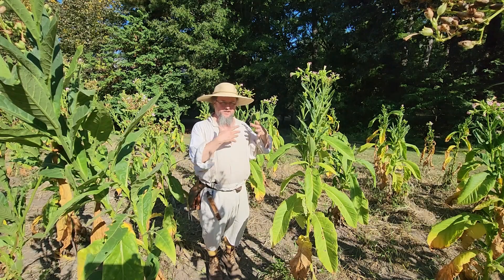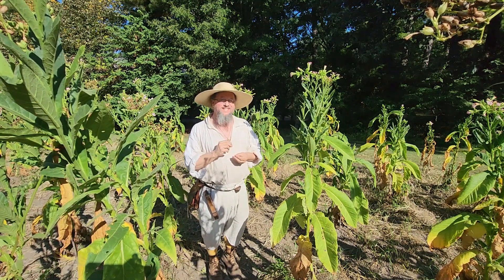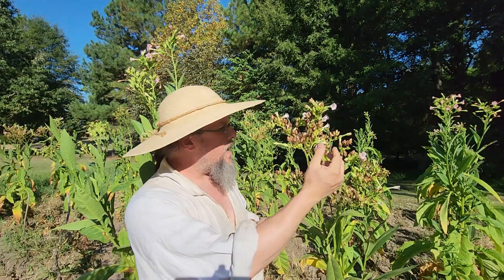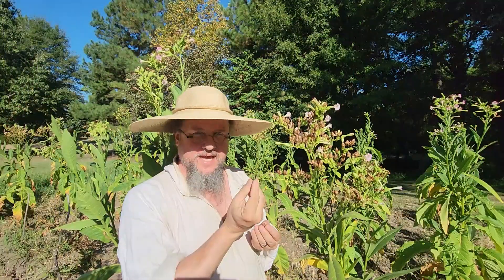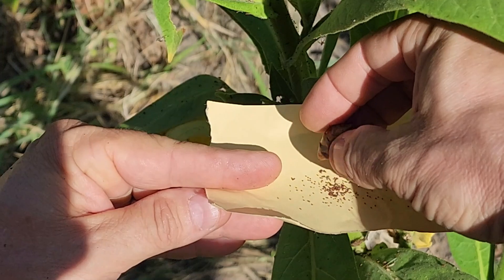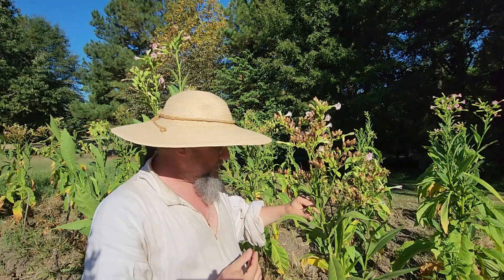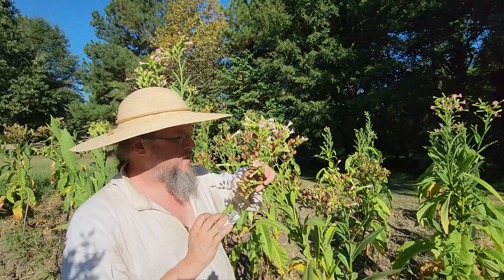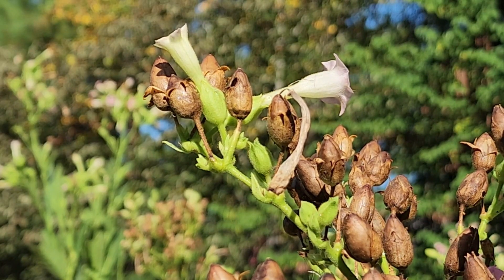The Mighty Tobacco Seed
Back in early-August Jay introduced us to tobacco cultivation in early 17th century Virginia.  In today’s video Jay is going to give us a little insight into the mighty tiny little tobacco seed.

5 million tobacco seeds to the pound!